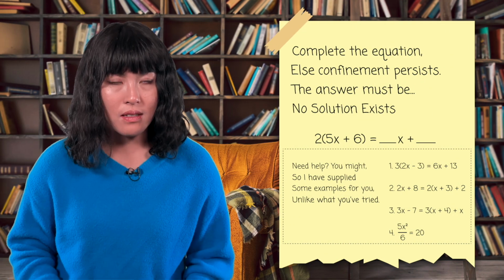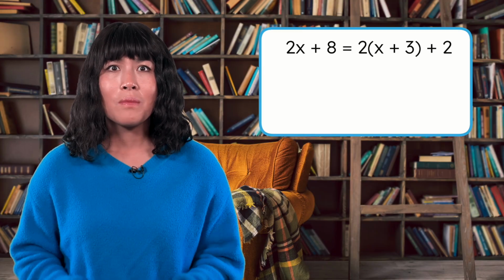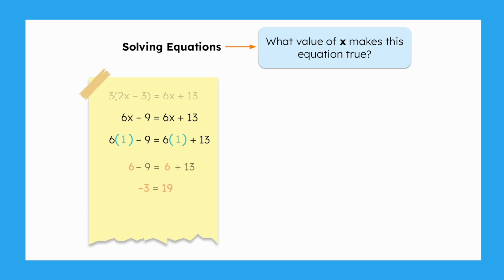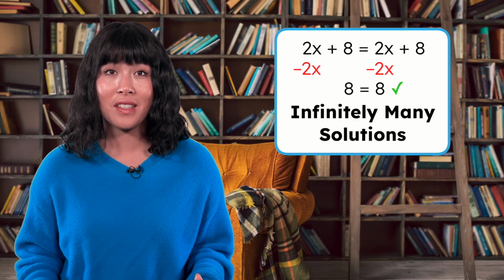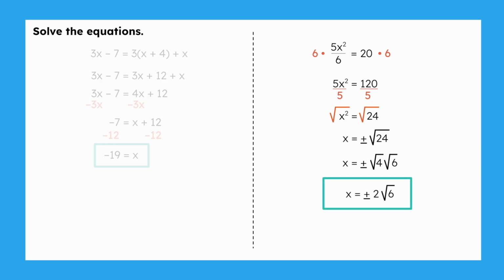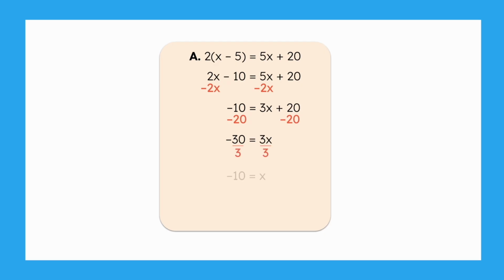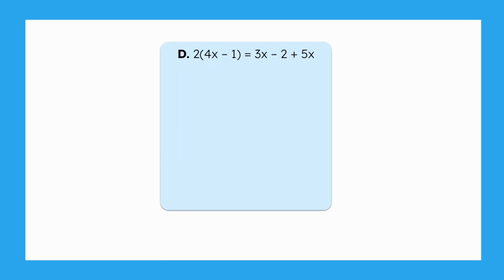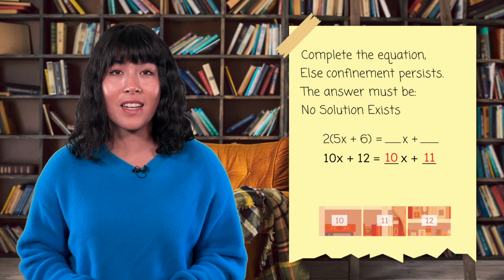Number of Solutions - How To Identify the Number of Solutions for a Given Equation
In this middle school math video, students will learn how to determine the number of solutions for a given equation. This lesson is from Miacademy and MiaPrep’s Math: Level I course.